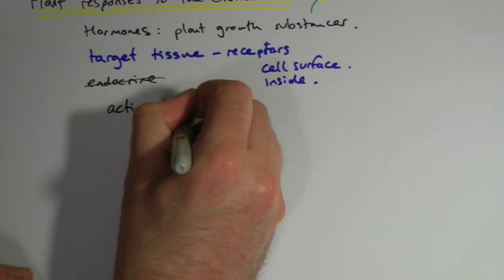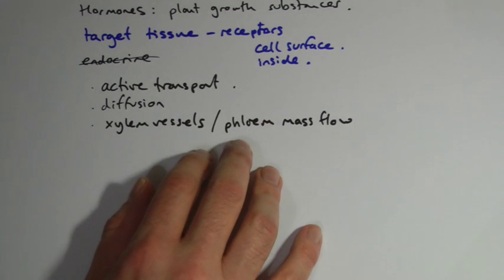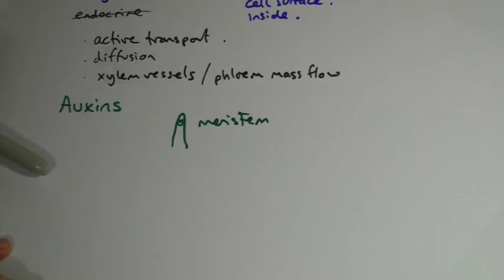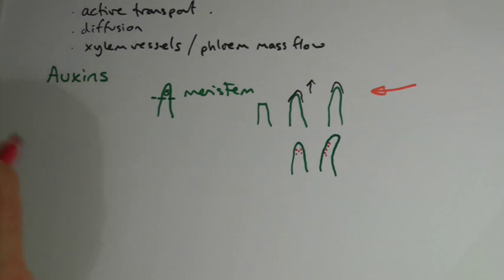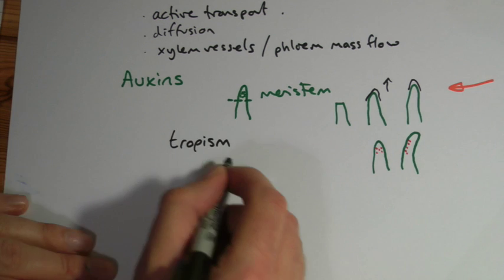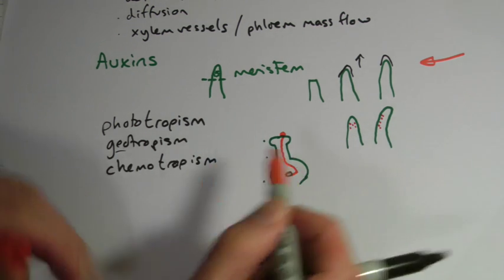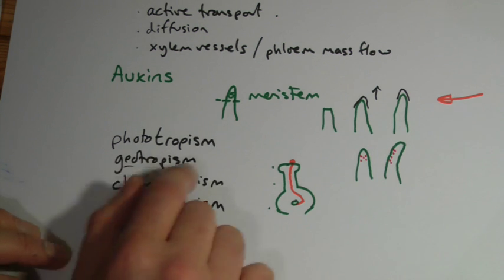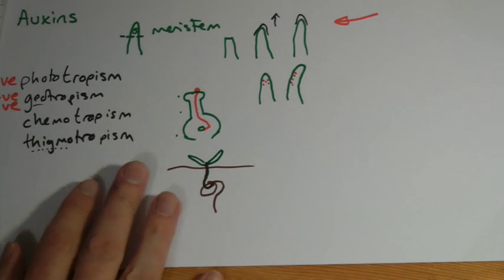A2 Plant Responses 1